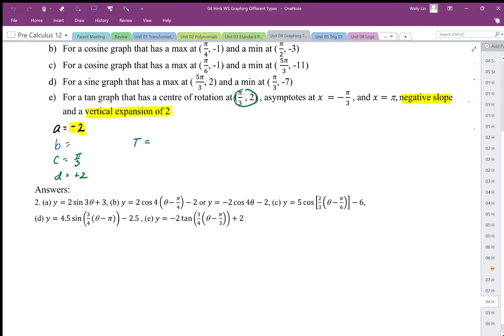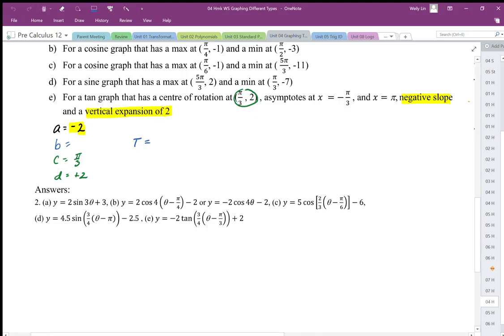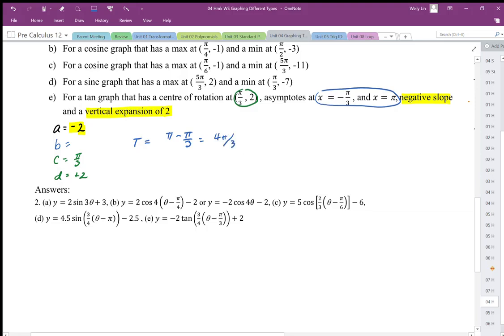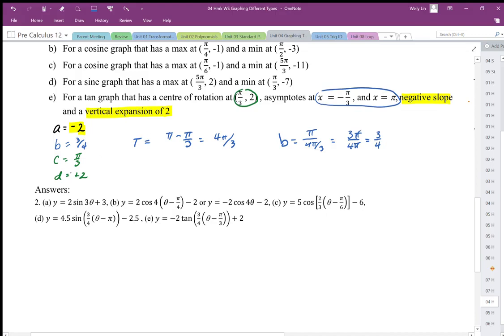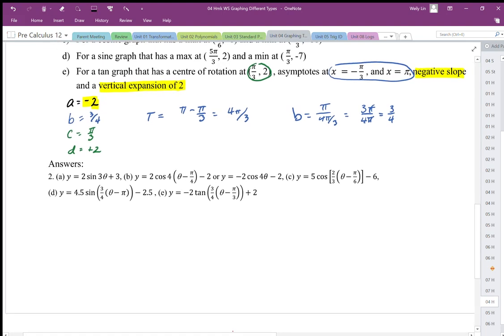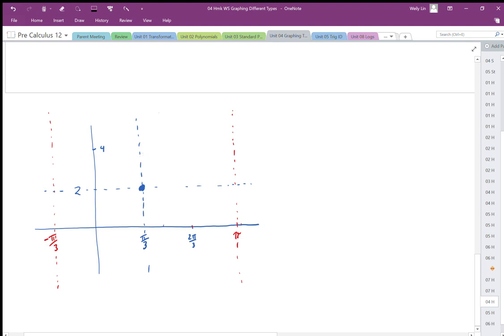04 Hmk WS Graphing Different Types Q#2e